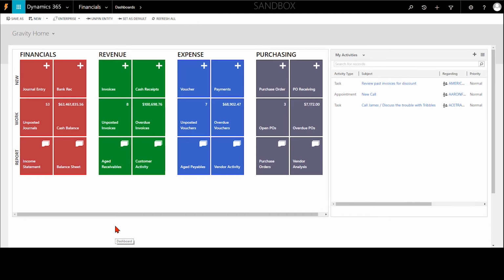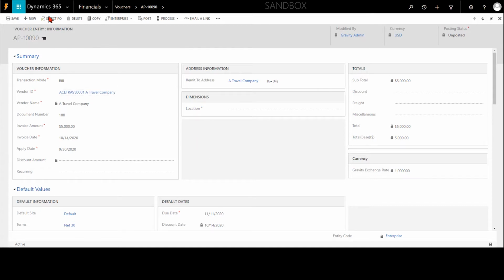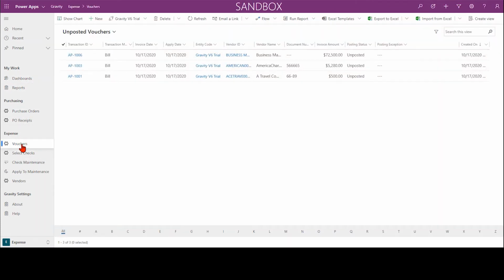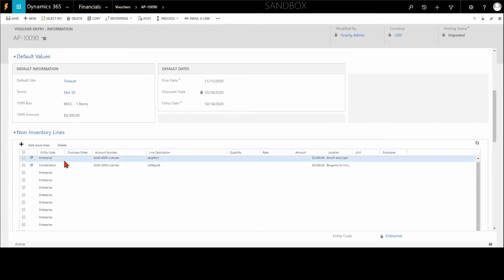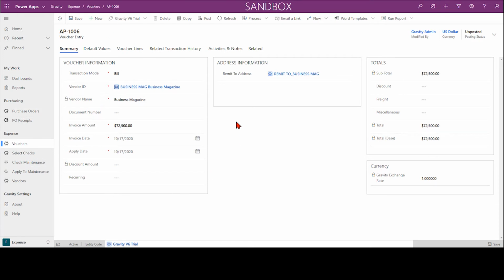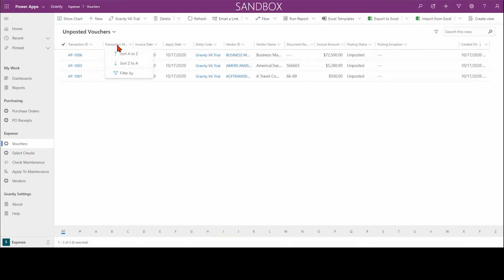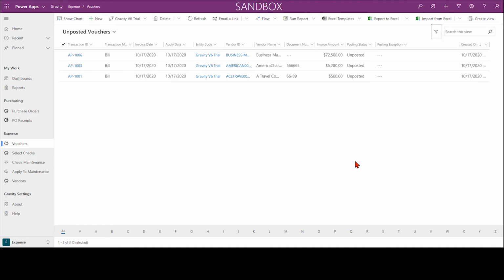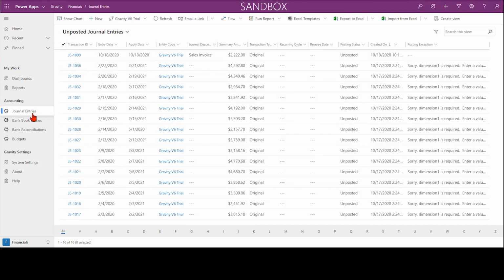Navigate on Gravity Software's Financials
Check out Gravity Software's new user interface for version 6.0.